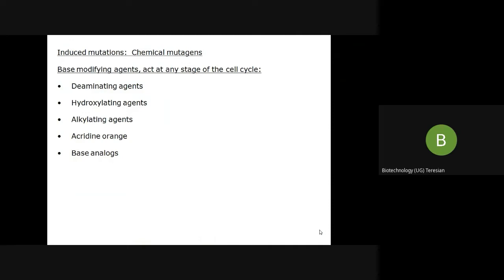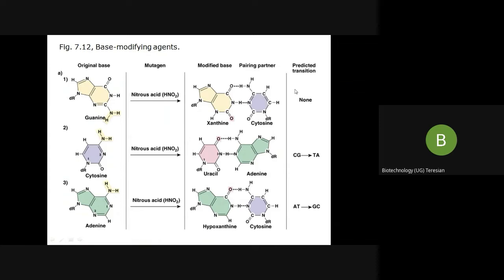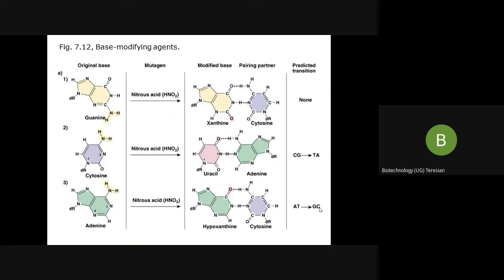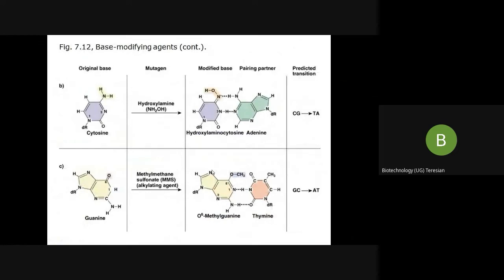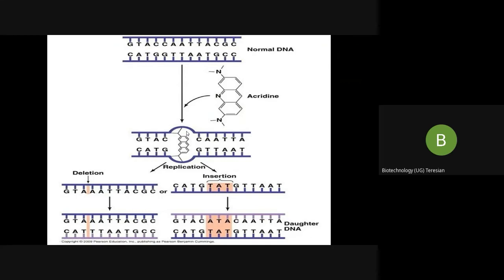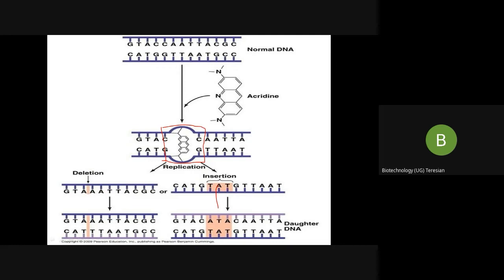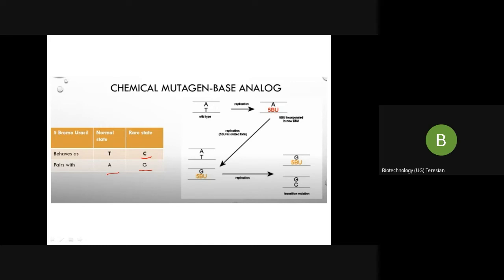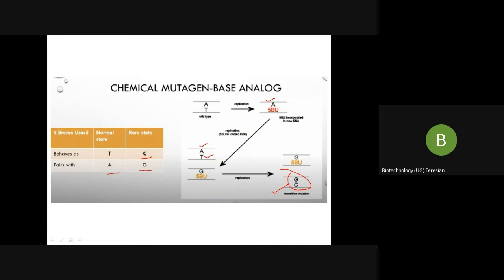chemical mutagen Part 3 base analogs alkylating deaminating hydorxylating